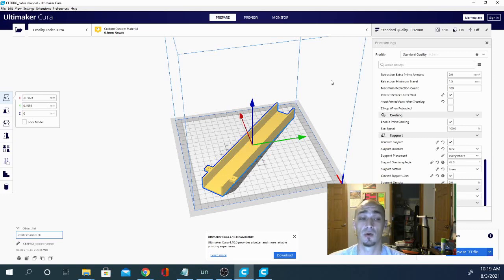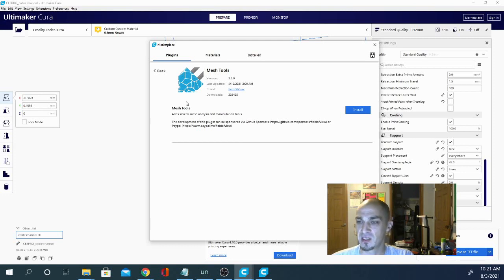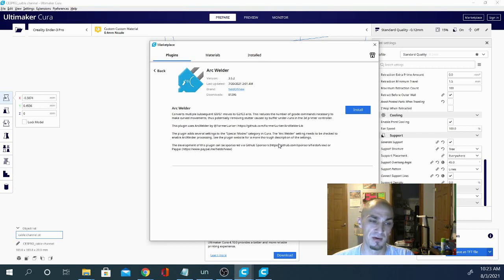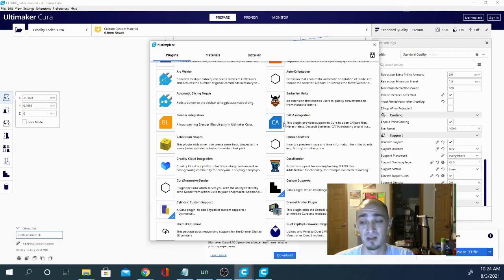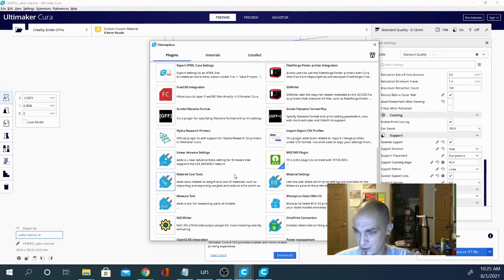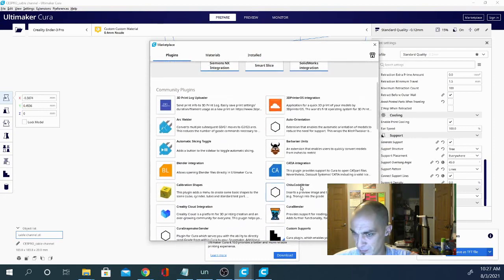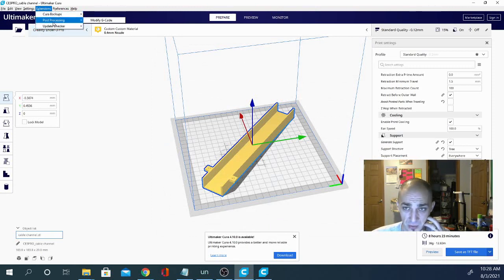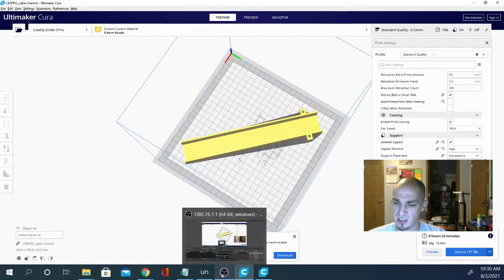Beginner's guide to Cura Extensions Custom Support, mm to inches, auto orientation, and more!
Today we are lookind at cura 3dprinting slicer and checking out some of the available extensions. learn how to add functionality in cura! some of the extensions include: custom supports, wifi support, .blend file support, model repair, mm to inches and more! if you havn't gotten any extensions you are missing out on some awesome cura tricks!

0x95F4EaB8A738F4F27e7c04aEe1E10C8E666C2D0c
31zvj8ybxVVTLw6nPvAHYqu3qDVhC1sRqk

SUPPORT TECHNIVOROUS 3D Printing:

become a channel member for youtube perks!

Technivorous
902 n Hughes